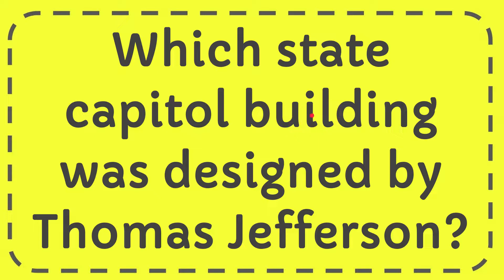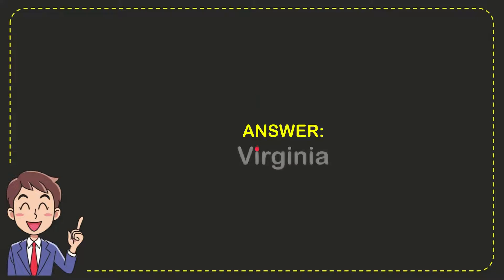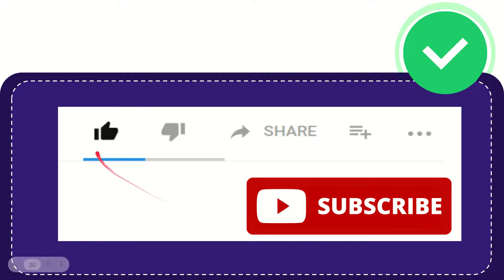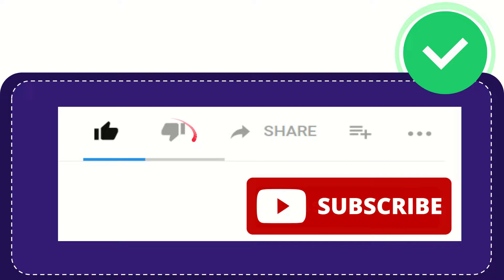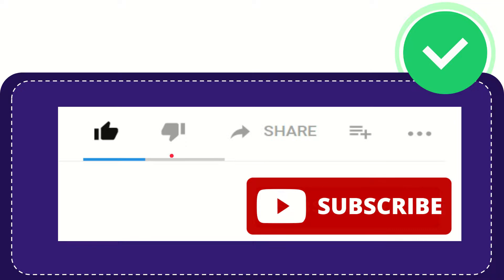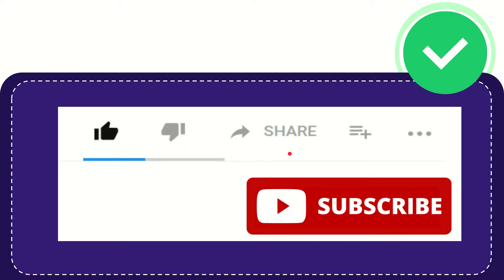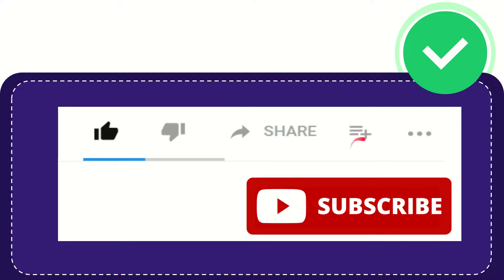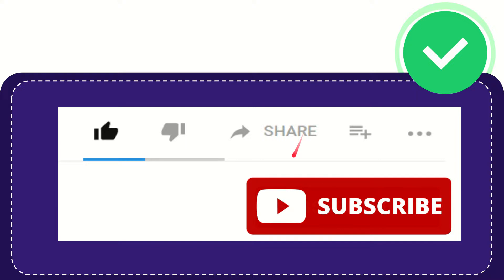Which state capitol building was designed by Thomas Jefferson?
Which state capitol building was designed by Thomas Jefferson? NEW VIDEO#